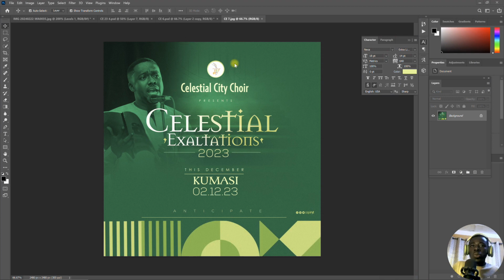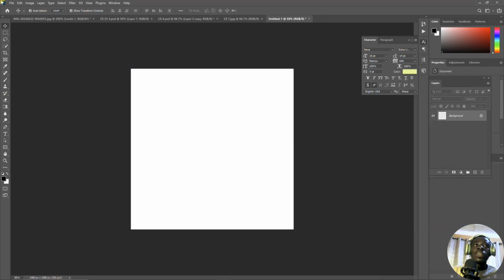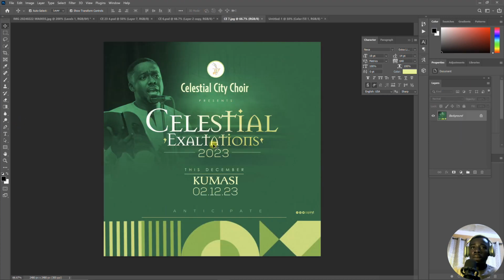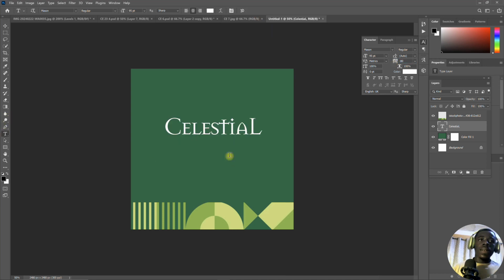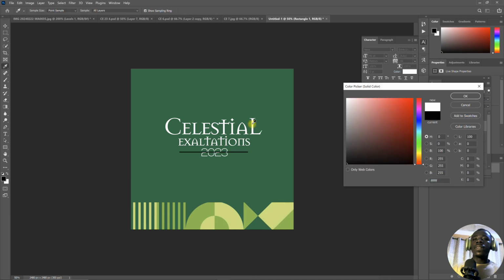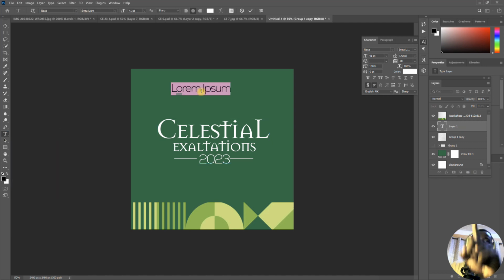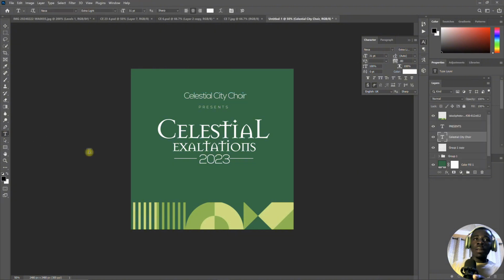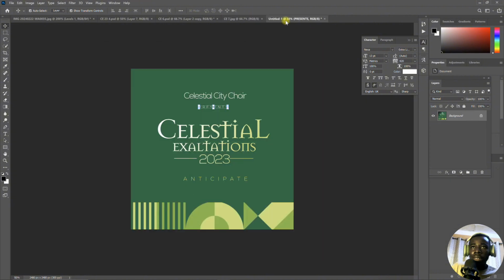FLYER DESIGN (CHORAL)